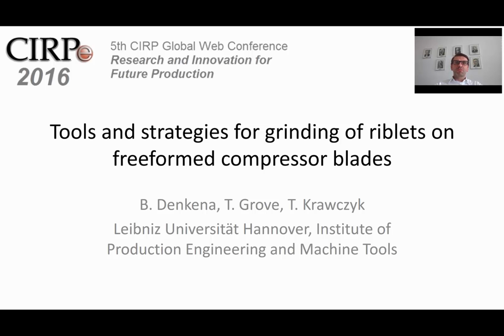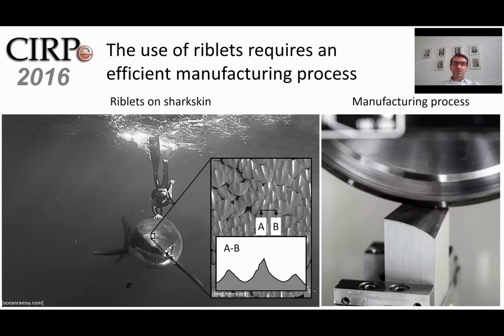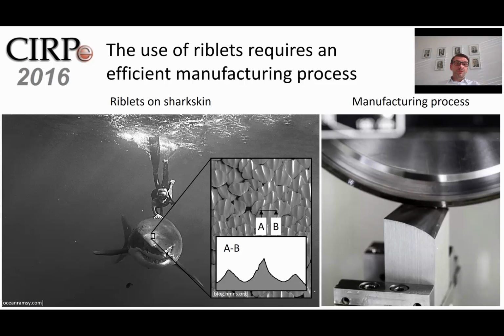CIRPe2016-Tools and strategies for grinding of riblets on freeformed compressor blades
P. Krawczyk (421)